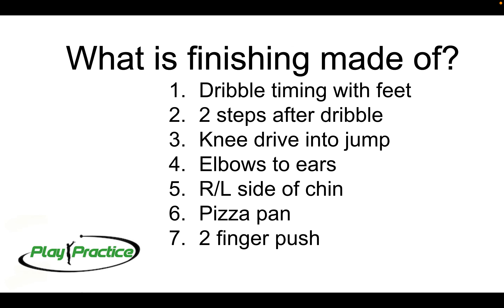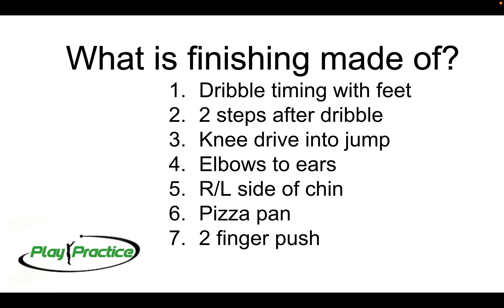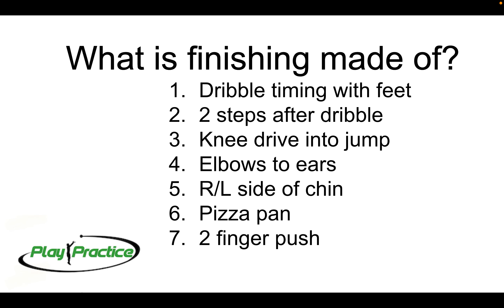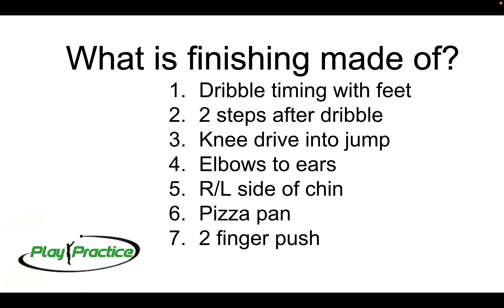What is finishing? 7 parts to making layups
Part of our 4-Week Focus™ Series - we work on finishing in both of our Footwork 101 and Layup Maker courses. Available online only, or as a hybrid course with a personal coach in-person or virtually from anywhere in the world! Find out more at playpracticebasketball.com